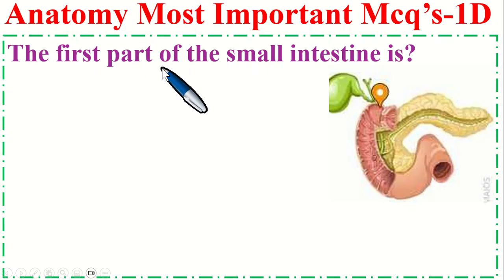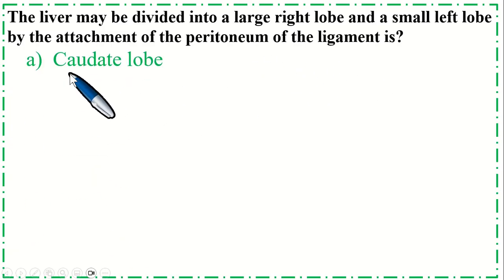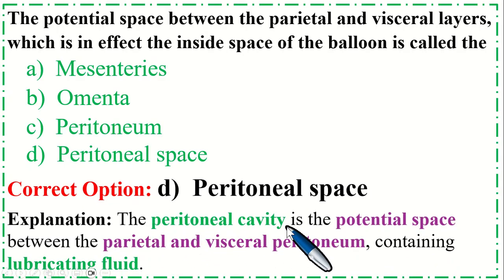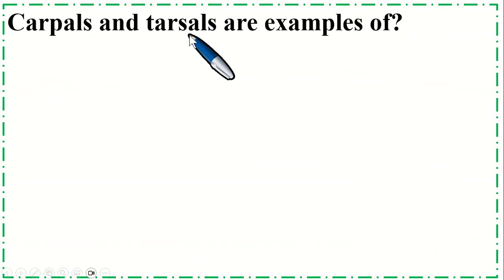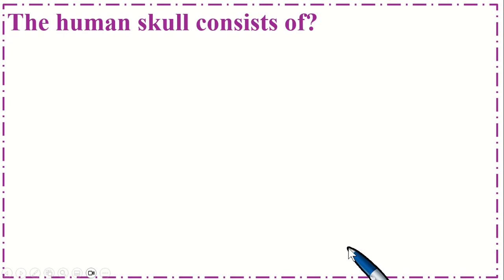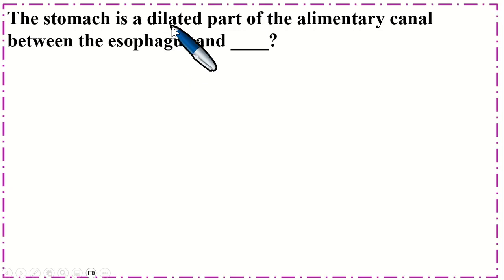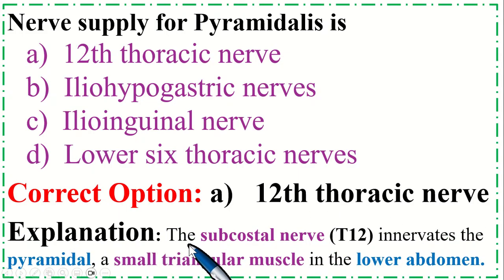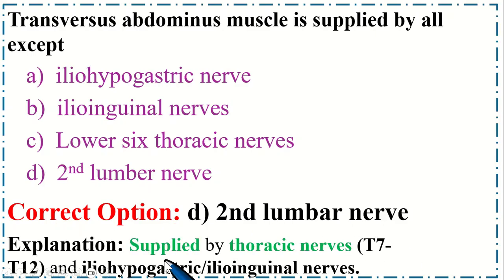🚀Anatomy Most Important Mcq’s 1D 🔥 anatomy quiz pharmad mlt bsn dpt mcat @MuhammadAli-dy6kj​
🎯🔥 Anatomy Most Important Mcq’s Part-1D | This Video Is for Medical Students. In this video, we are talking about the most important and most repeated Medical MCQs, ETEA, NUMS, KMU-CAT, MDCAT, MCAT, DMLT, DMLS, and all other Allied Health Professionals exam preparations.